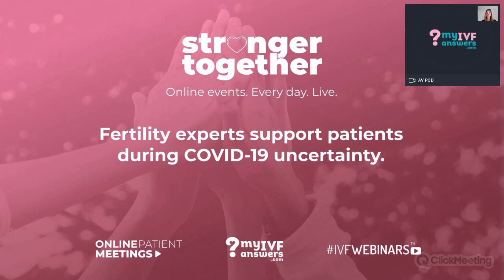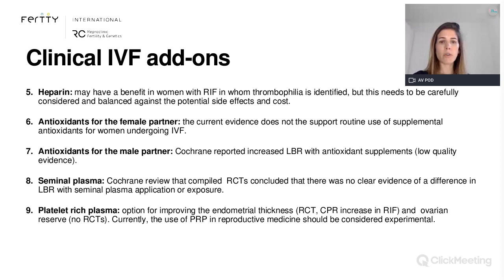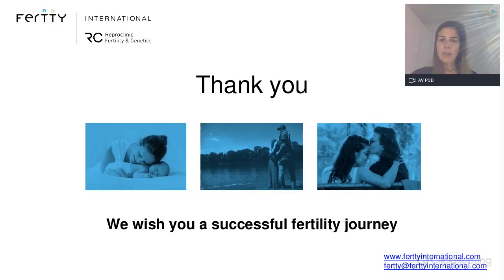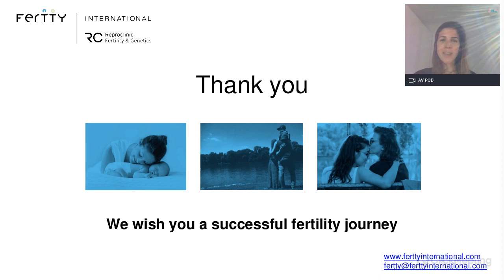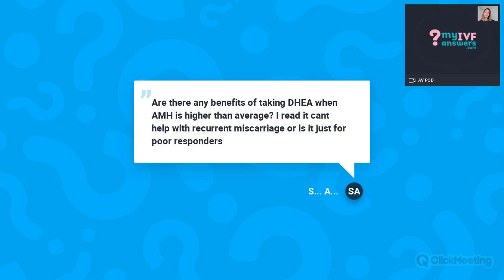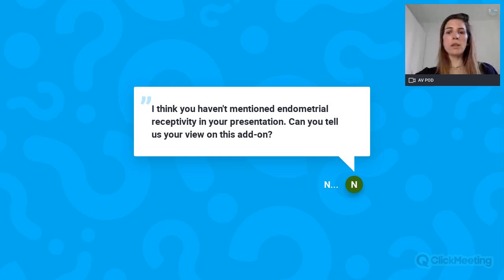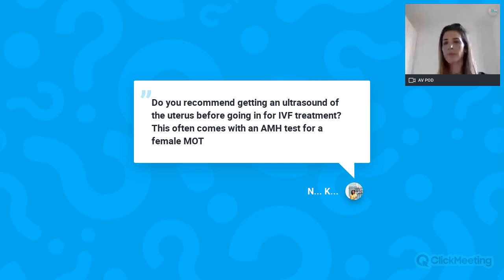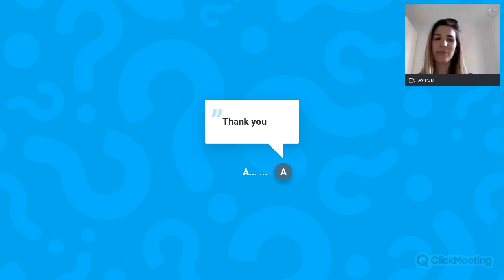IVF add-ons: are they worth it?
In this webinar, Maria Arqué, MD, International Medical Director at Fertty International, is explaining IVF add-on procedures and their impact on the outcome of treatment.